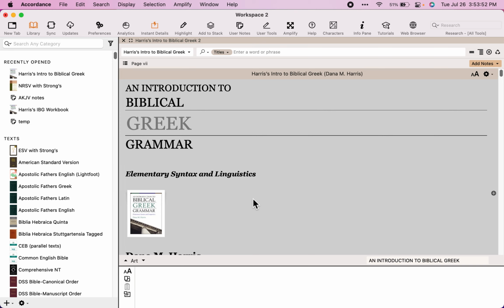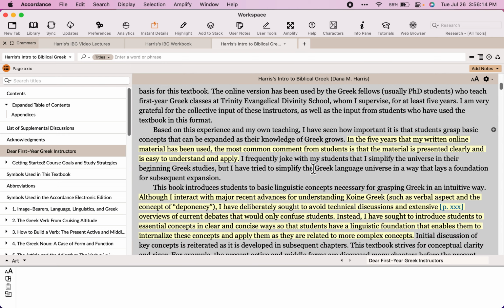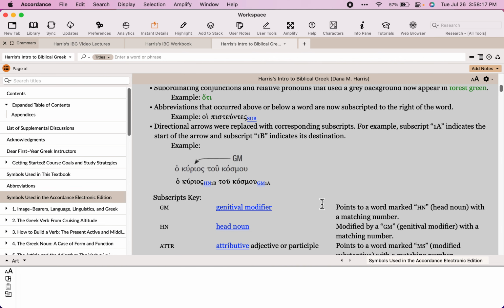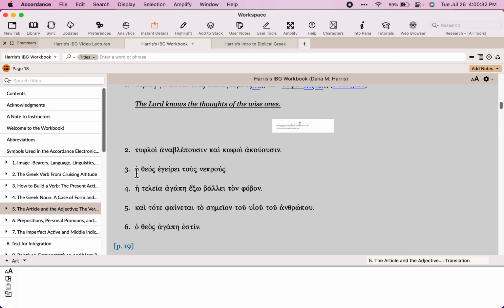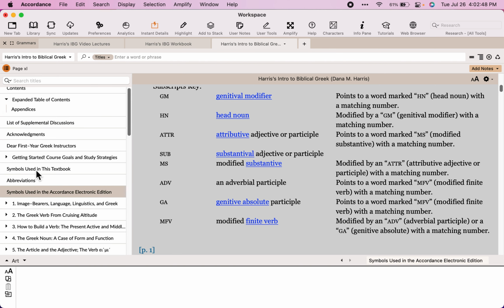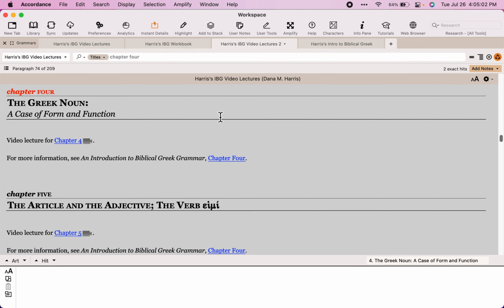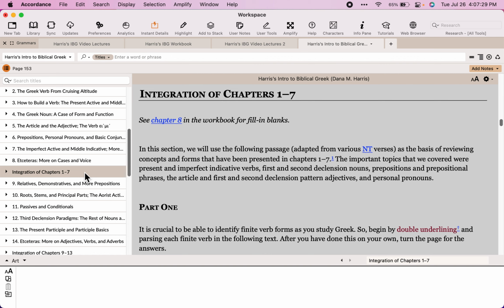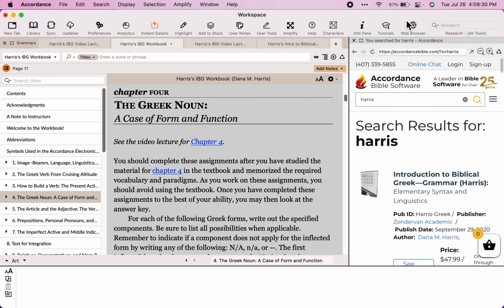Review: Dana M. Harris Greek Grammar in Accordance Bible Software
A was-going-to-be-short-but-ended-up-longer video review of Prof. Dana M. Harris's Greek grammar textbook, workbook, and video lectures in Accordance Bible Software.